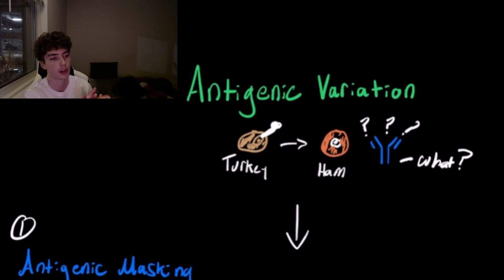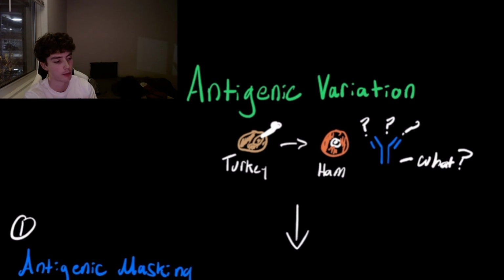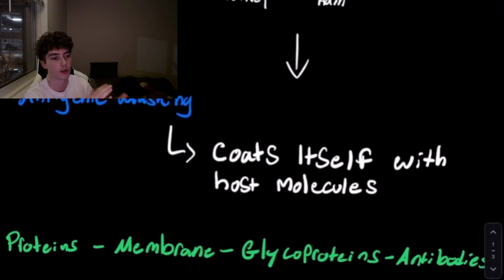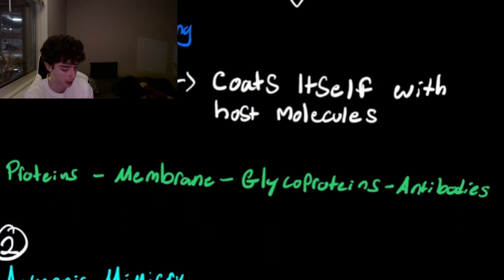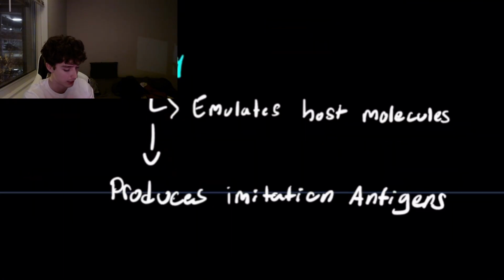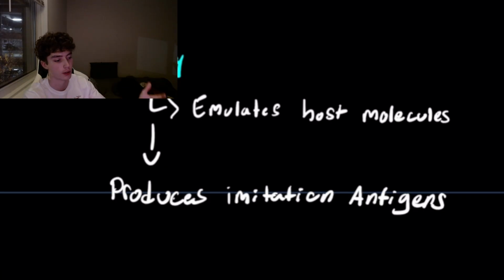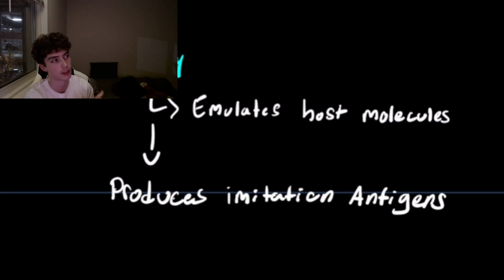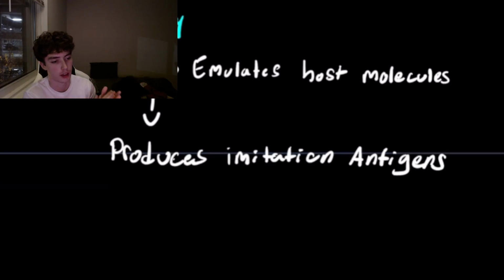Microbiology: Antigenic Masking vs Antigenic Mimicry